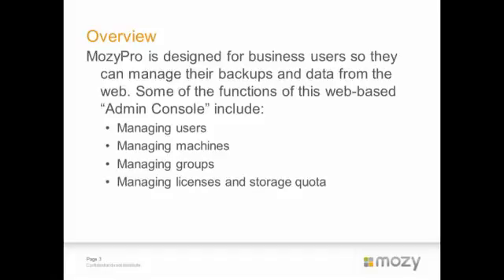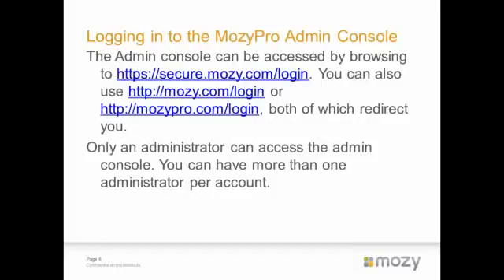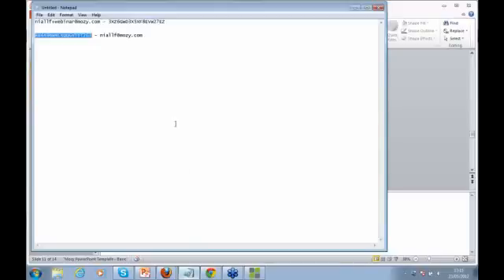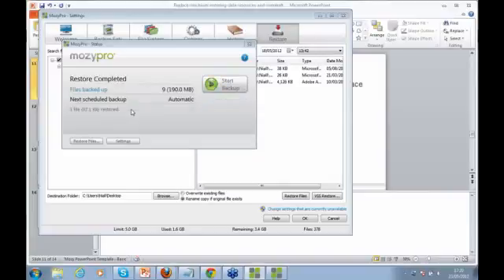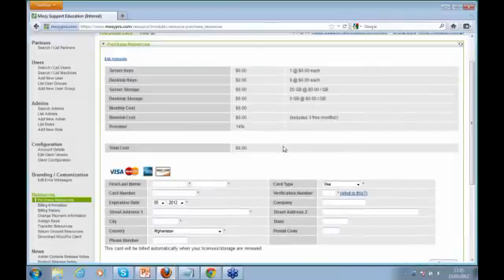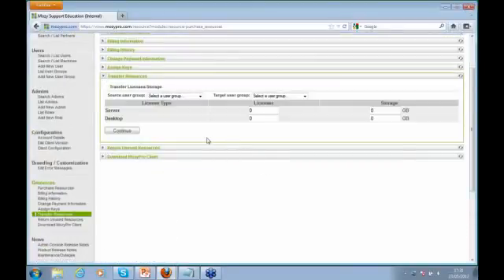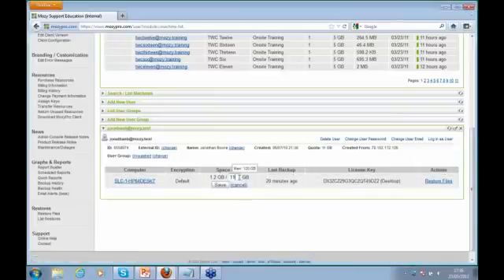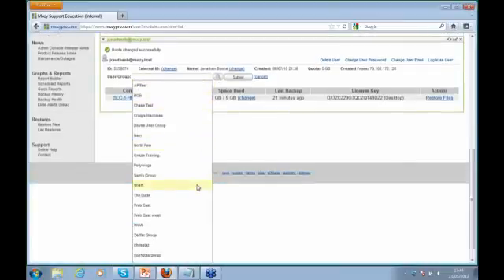May 2012 Webinar: Managing users, machines and storage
In this month's webinar, Niall focuses on managing users, machines, groups, licenses and storage.